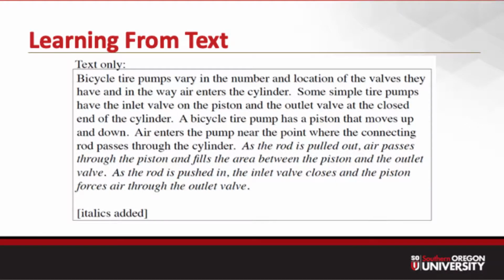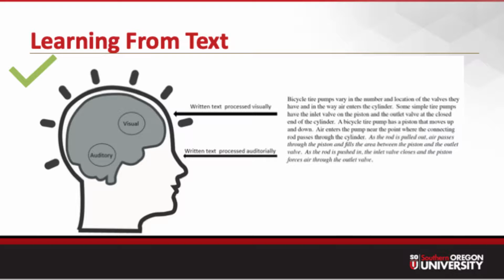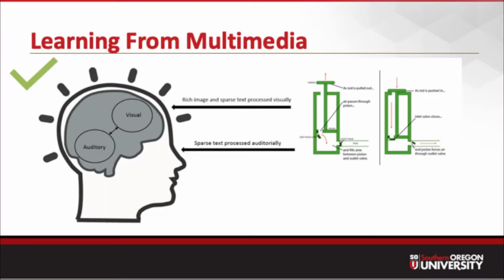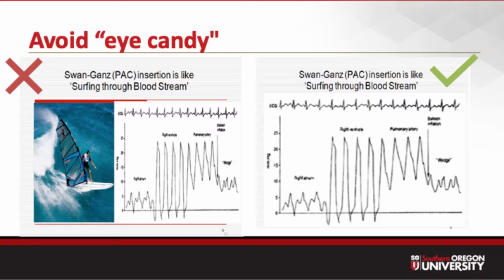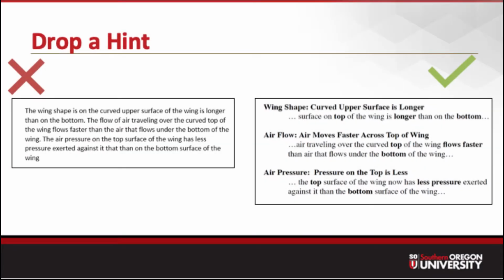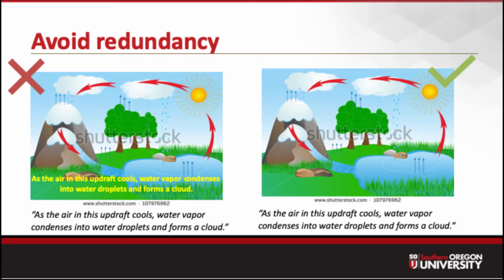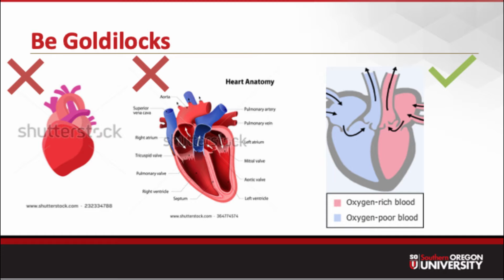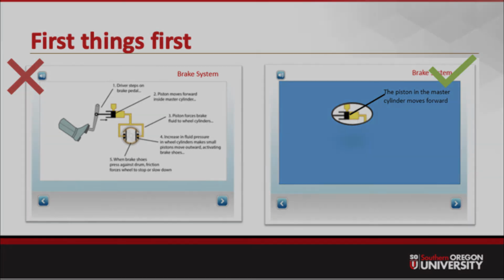Week 6 591 Camtasia